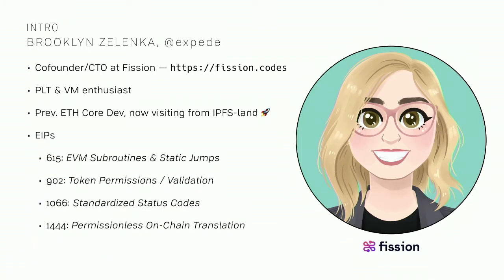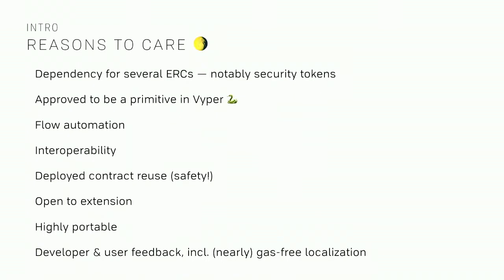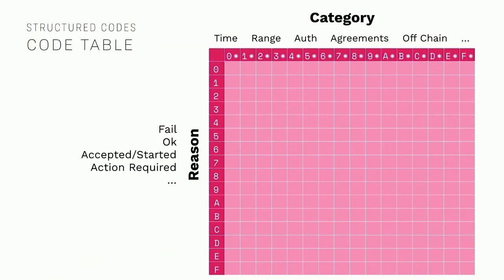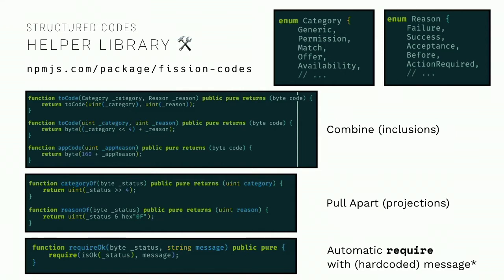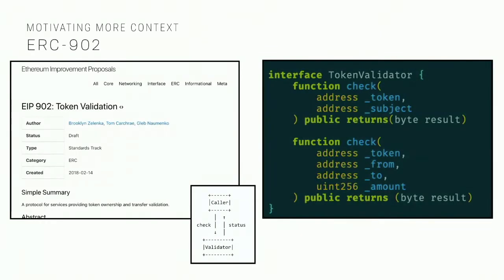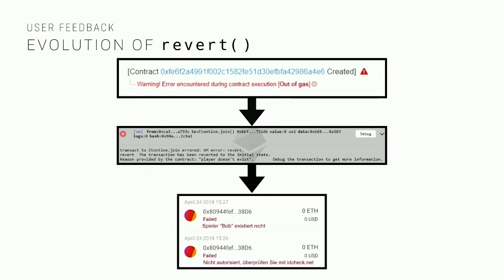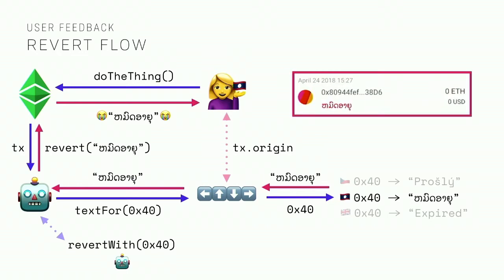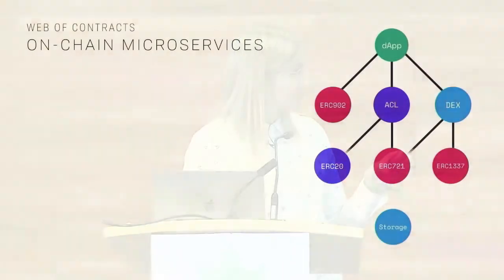108 - Brooklyn Zelenka - ERC1066 - One Byte of Context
ERC-1066 is being built into Vyper, ERC1400 (security tokens), and others! It outlines a common set of status codes in the same vein as HTTP statuses. This provides a shared set of signals to allow smart contracts to react to situations autonomously, expose localized error messages to users, and help developers debug their smart contracts.